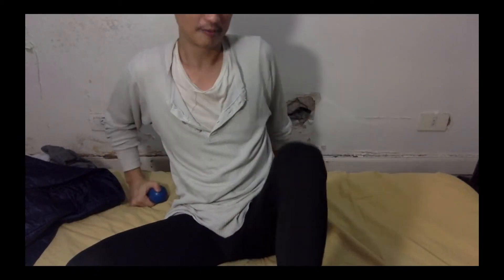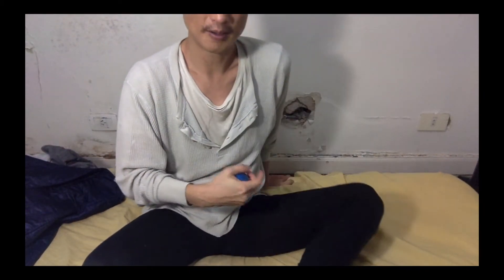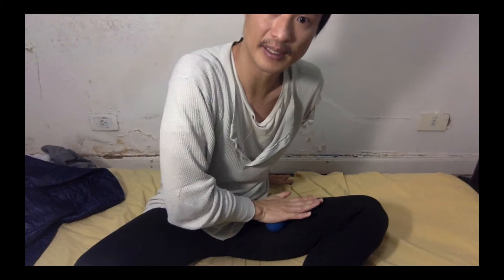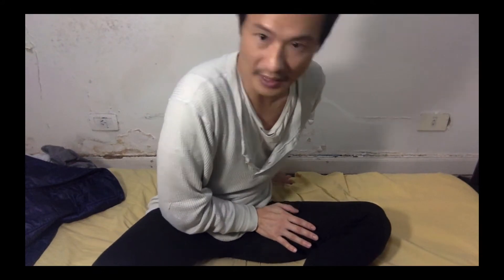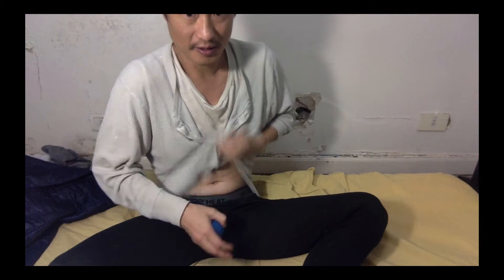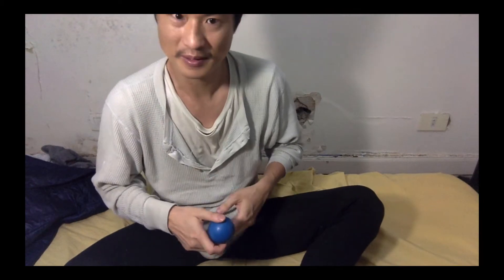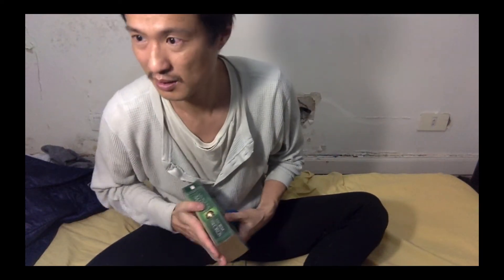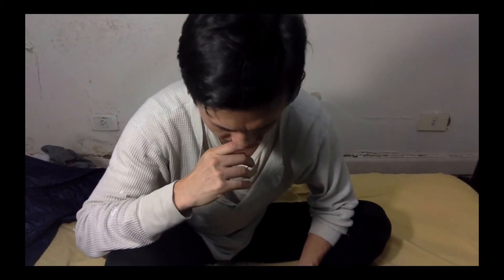Inner Thigh Self Massage Ball in Hand : Book